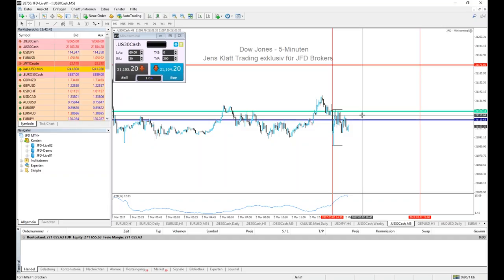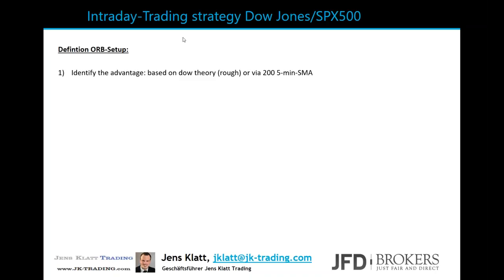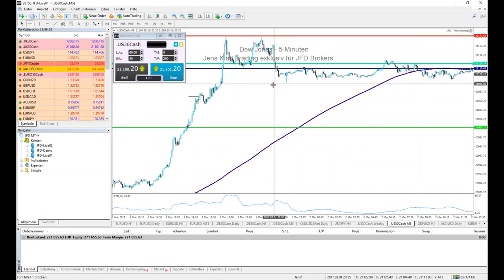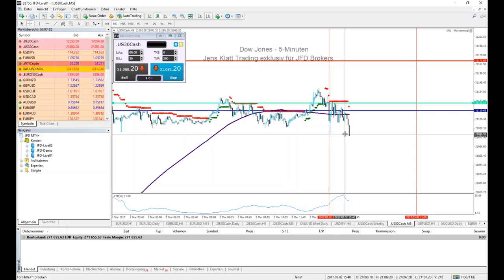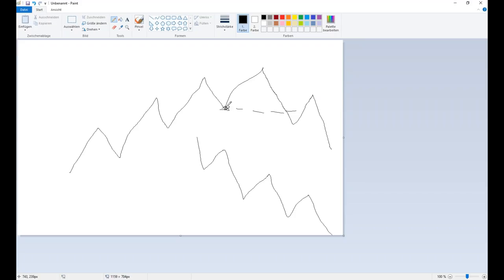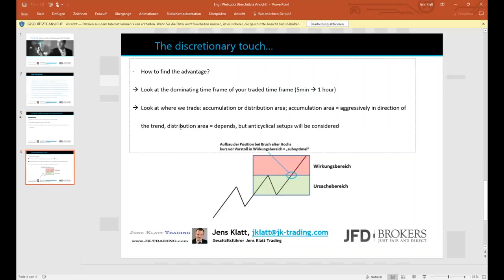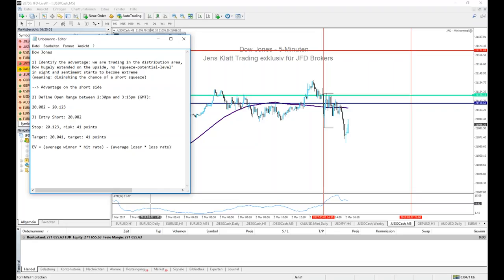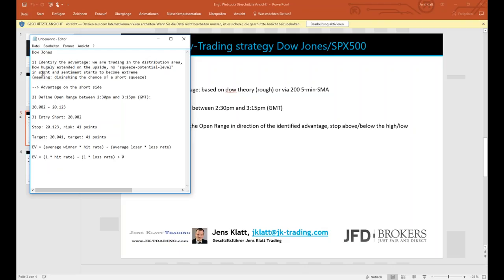How to trade the market opening of the US markets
In this webinar professional trader, money manager and trading coach Jens Klatt will cover the US market opening and show you how to trade it effectively like pros do.